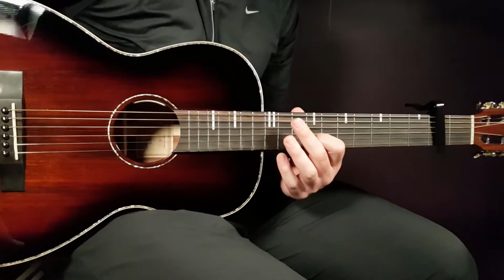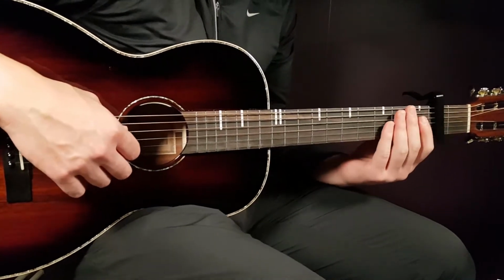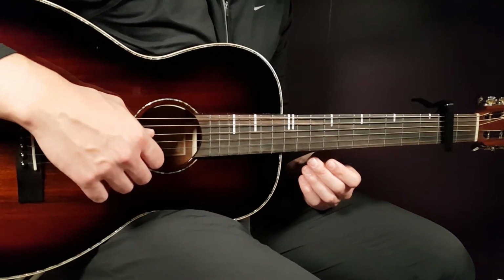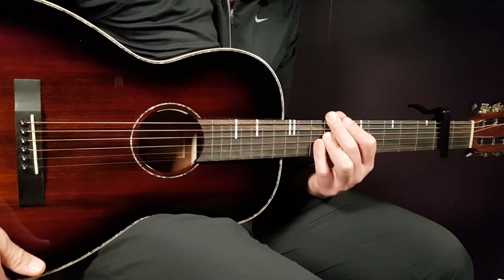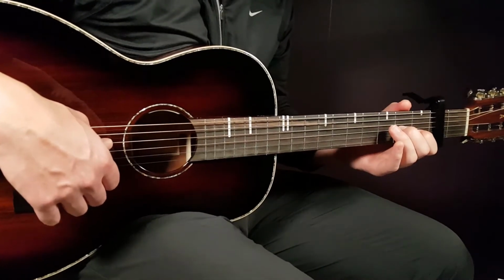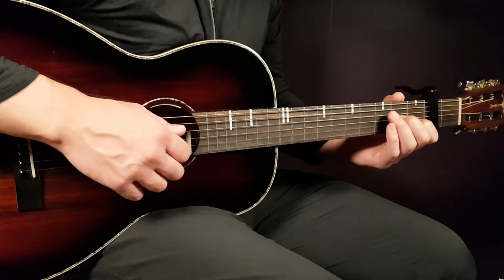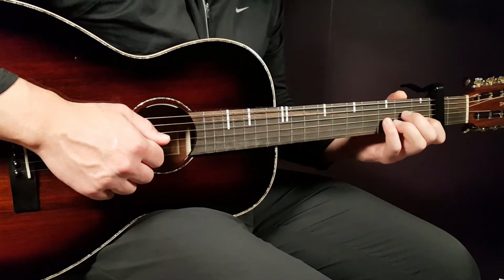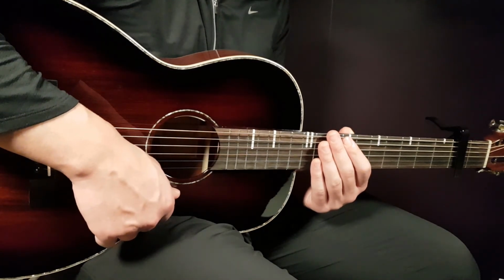How to play SASHA KEABLE & JORJA SMITH - KILLING ME Acoustic Guitar Lesson - Tutorial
"Killing Me" by Sasha Keable & Jorja Smith
Play tuned!